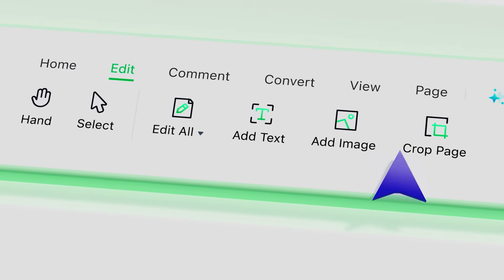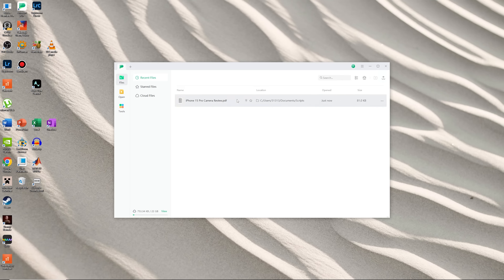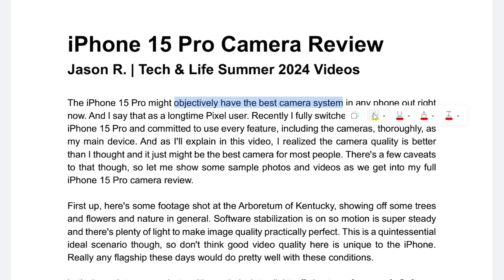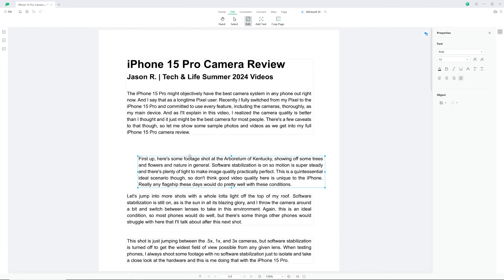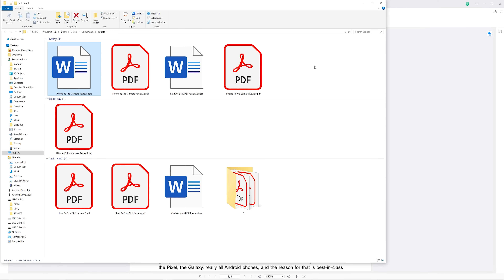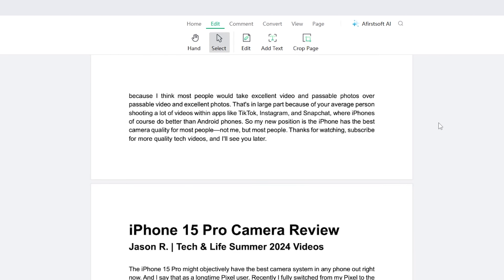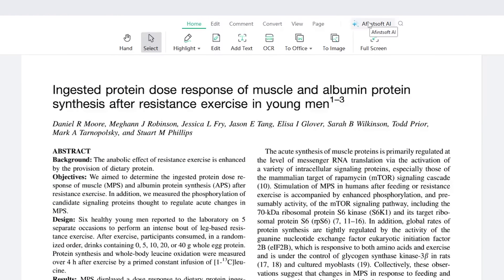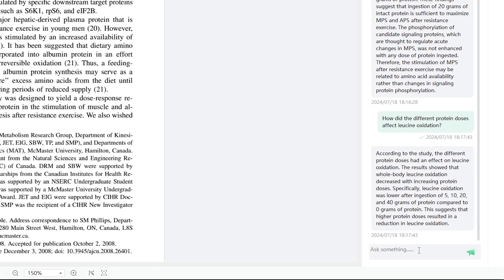Best Budget PDF Software?! Afirstsoft PDF Feature Breakdown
2. Enjoy a 30% exclusive discount on the AI-integrated Afirstsoft PDF Now One License Can be used on All Platforms to manage PDFs!